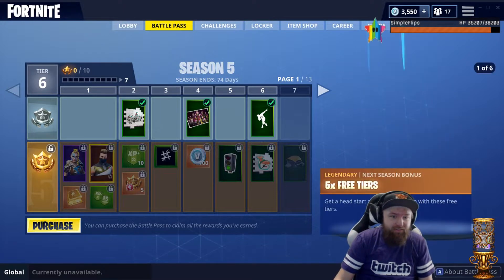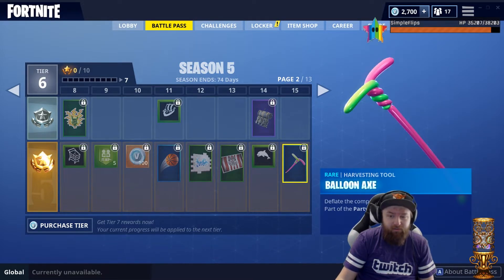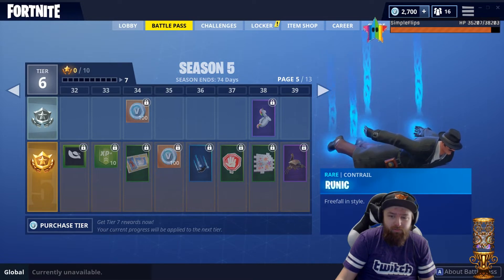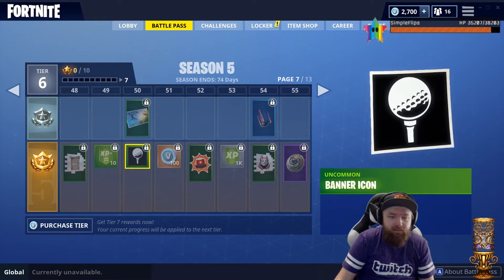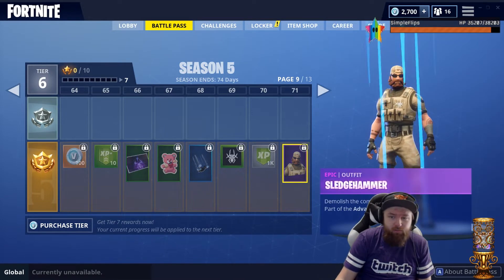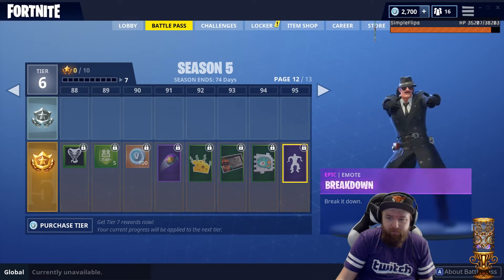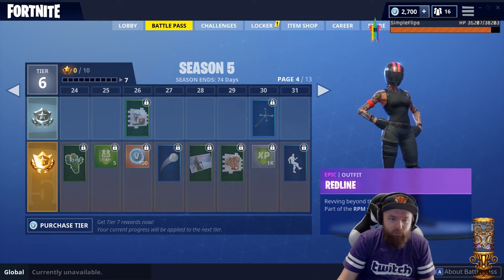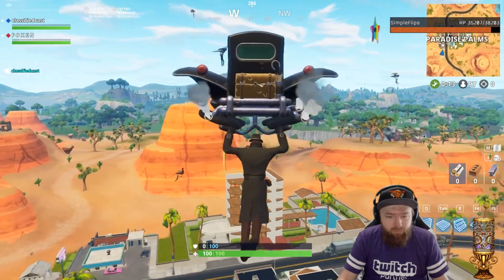Fortnite Season 5 First Impressions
I stream!
I tweet!
I talk!